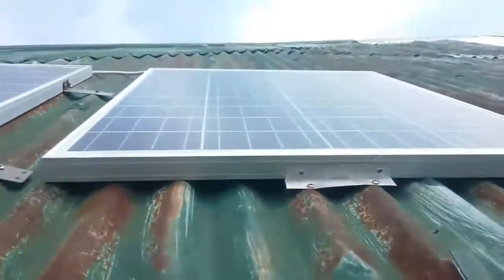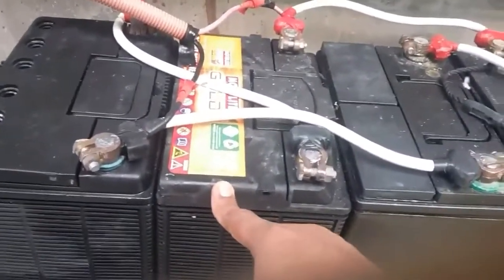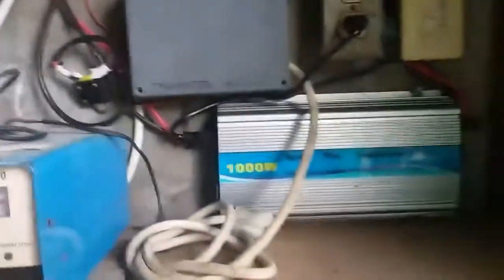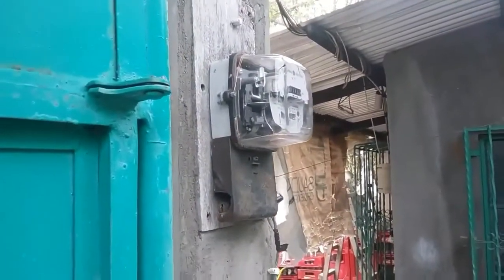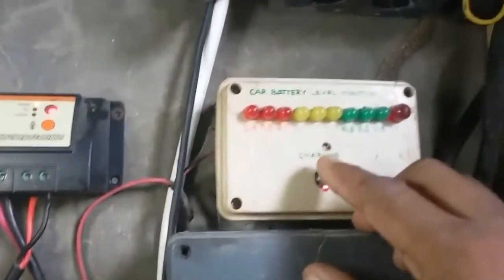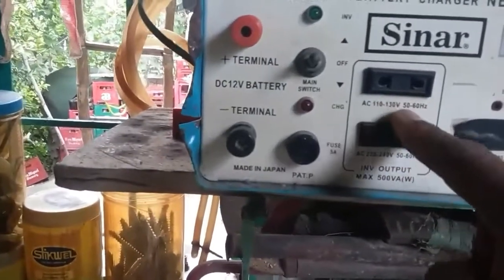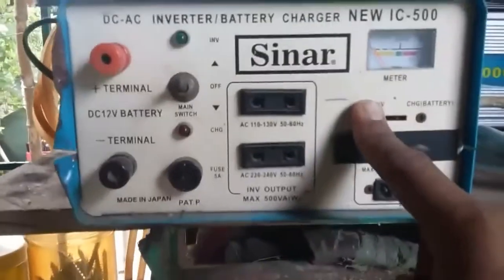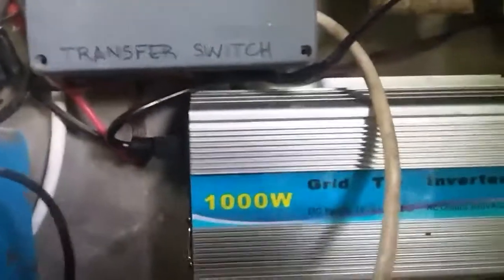POWER SAVER WITH SOLAR PANEL & GRID TIE INVERTER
Collecting energy from the sun by solar panel and convert it to electrical energy and going to solar charger and charge the batteries and going to Grid tie inverter to invert 12vdc to 220vac and final stage ,bring back this AC voltage to electric Co.
1kW to be saved.